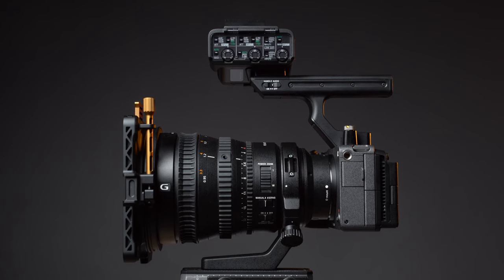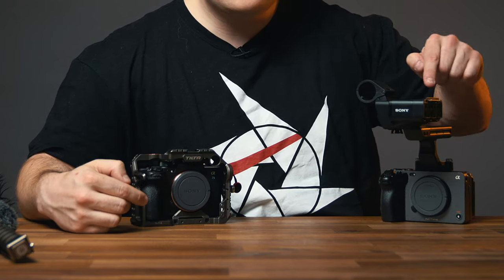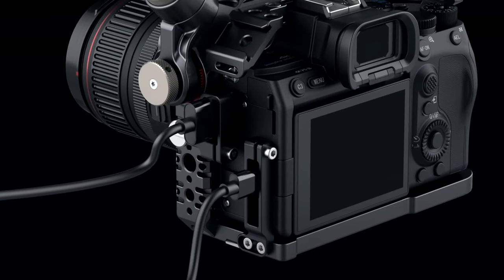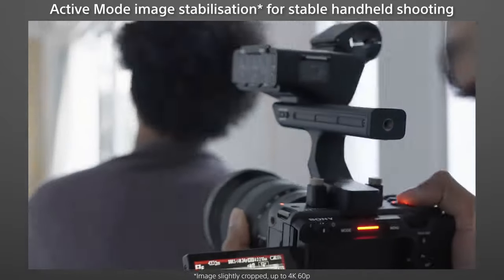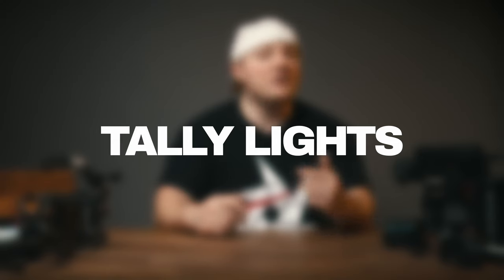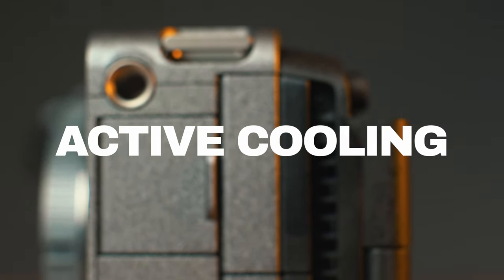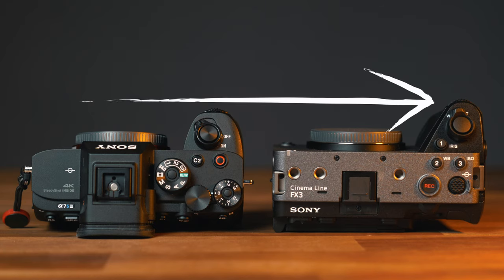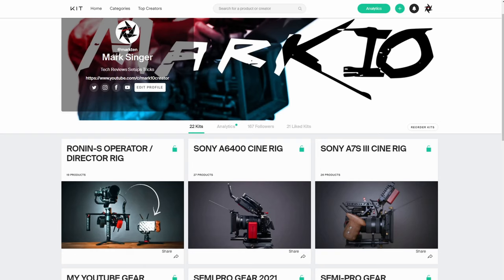SONY FX3 vs SONY A7S III - THE DIFFERENCES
Sony FX3 vs Sony A7S III - internally exactly the same, but quite different on the outside! With implications for usability of course - all of which we will explore in this video.

T=A=B=L=E===O=F===C=O=N=T=E=N=T=S
00:00 INTRO
00:29 PRICE
01:04 XLR TOP HANDLE
02:36 RIGGING
05:31 BODY & BUTTONS
07:17 TALLY LIGHTS
07:58 EVF
09:20 ACTIVE COOLING
10:28 FORM FACTOR
10:56 COMMONALITIES
11:41 WHICH ONE TO GET

*=US=UK=CA=DE=FR=ES=IT=JP
Some of the links in my video descriptions are Amazon affiliate links, which means at no extra cost to you, I will make a small commission if you click them and make a qualifying purchase.